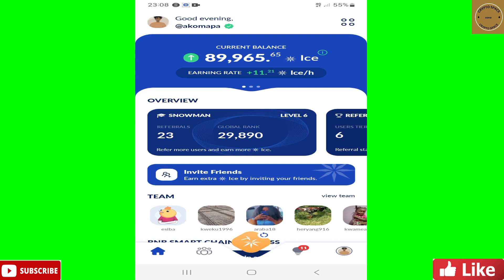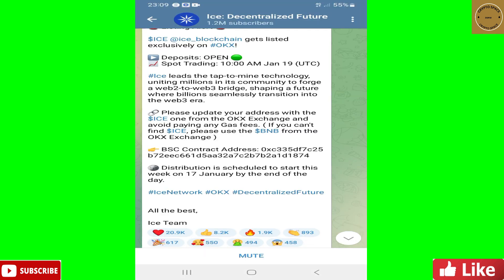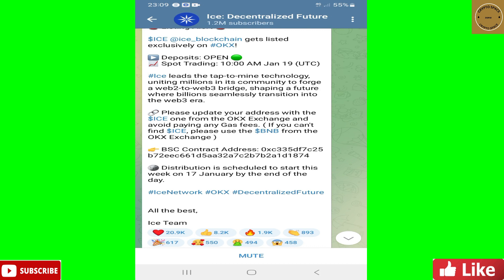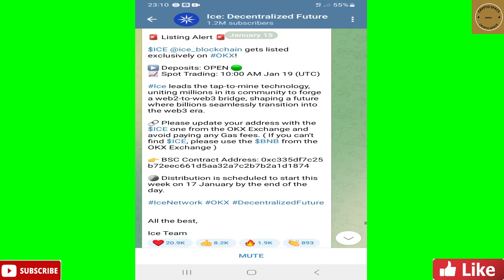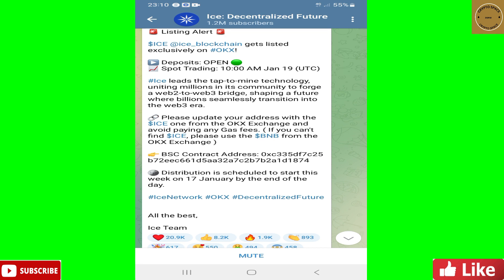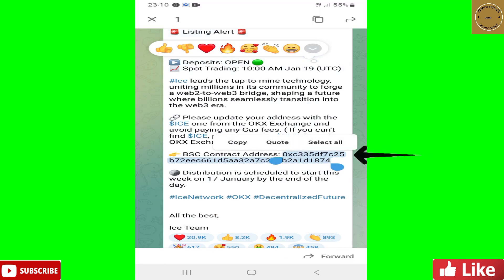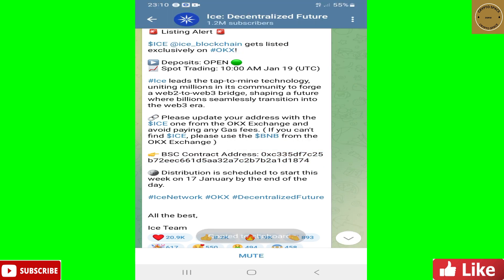HOW TO ADD ICE NETWORK TO METAMASK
Ice Network BSC Contract Address : 0xc335df7c25b72eec661d5aa32a7c2b7b2a1d1874

The information on the channel is for educational and informational purposes only, and should not be taken as financial advice. Investing in cryptocurrency is risky and you should do your own research and consult with a qualified financial advisor before making any investment decisions.